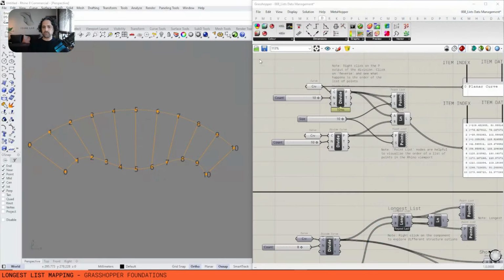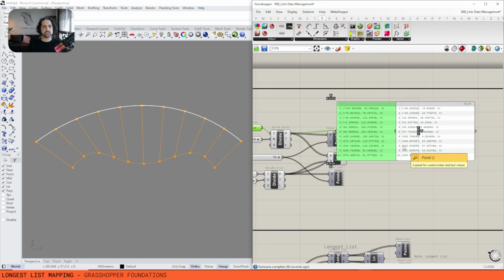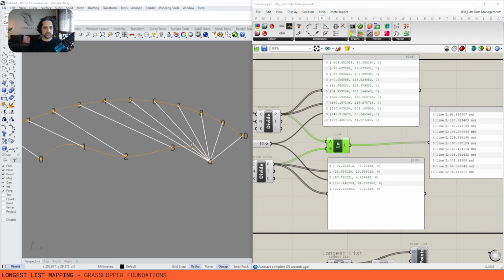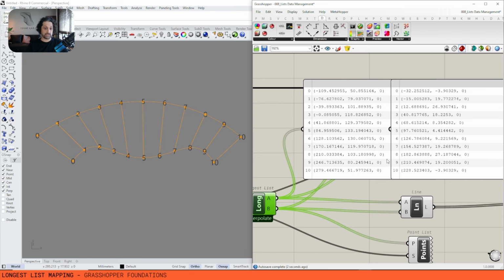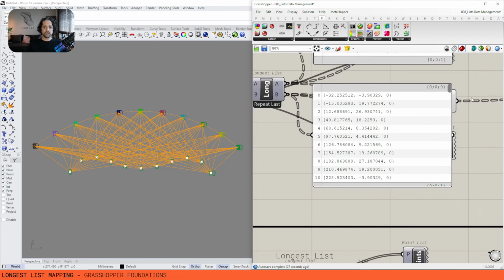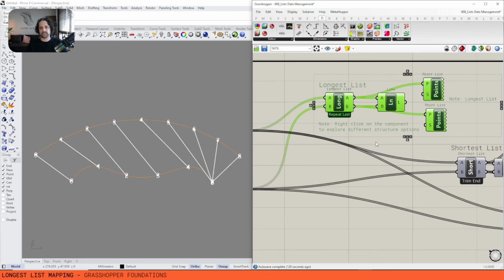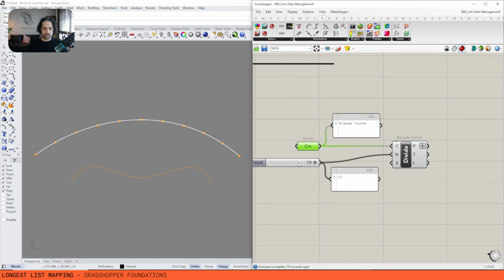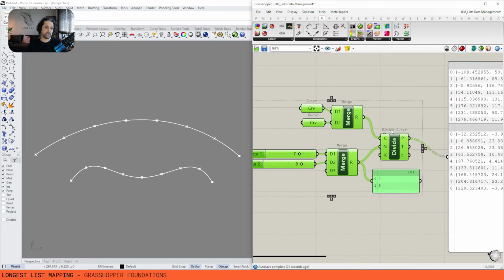Grasshopper - Longest List Mapping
One topic that is often overlooked by students of Grasshopper? (and sometimes more experienced users)….LIST MAPPING

The actual behaviour of Grasshopper when comparing and connecting two or more lists is something that we can control, that is, if we understand the behaviour in the first place.

This video goes through the DEFAULT list mapping behaviour of Grasshopper, which is known as LONGEST LIST MAPPING.

This behaviour is happening ALL the time in Grasshopper which is why it is so important to understand.

We will also take a look at some other mapping options, and I’ll explain why getting this wrong could be the reason you are CRASHING Rhino.

DEVELOP YOUR GRASSHOPPER SKILLS WITH TEKNE LAB

🎓 FREE PRIMER — Start here. Grasshopper and Computational Thinking from zero.

💬 FREE COMMUNITY — Join the Coding of Form community on Discord

⚡ COMPUTATIONAL SHIFT — A focused masterclass on the 5 foundations most designers skip.

📐 CODING OF FORM COURSE — Learn to build your own parametric systems from scratch.

📚 CODING OF FORM LIBRARY + COMMUNITY — Full project library and community access. Weekly sessions, design challenges, guest speakers.

🗓️ NEXT COHORT WAITLIST — Group program with live sessions and real feedback. Join the waitlist.

🎯 1:1 COACHING — Work directly with Jak. Apply for a spot.